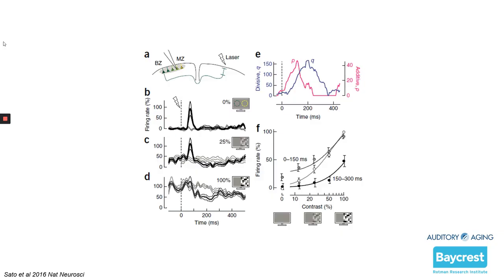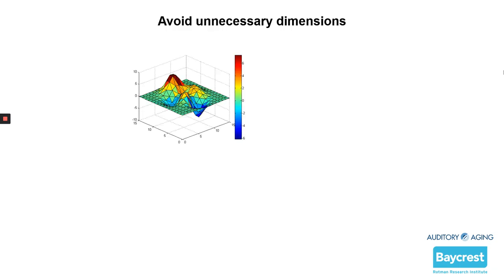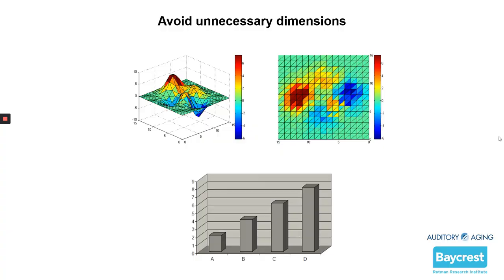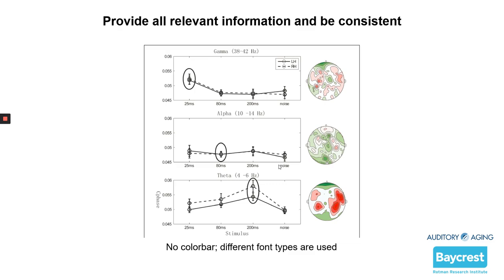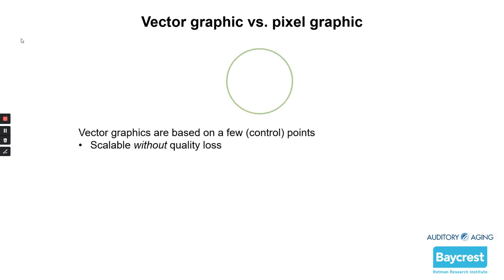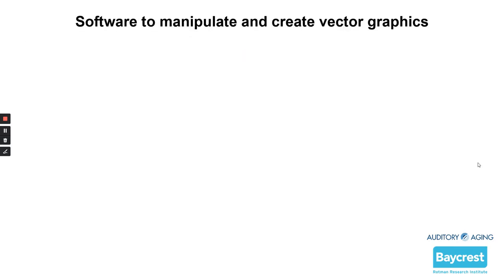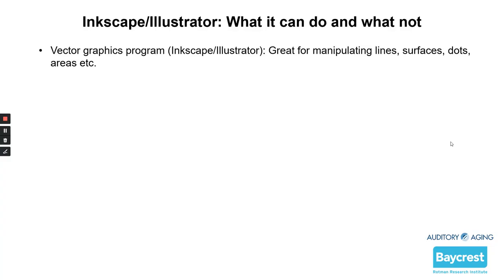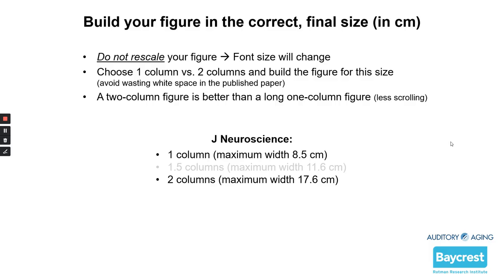Lecture Aesthetics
This video is a short lecture about the basics of aesthetics in scientific figure building.